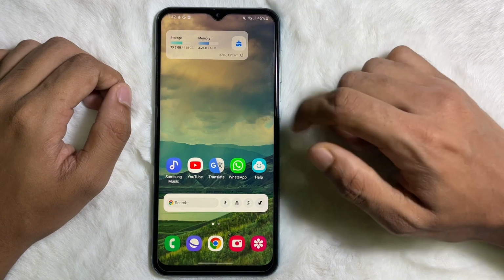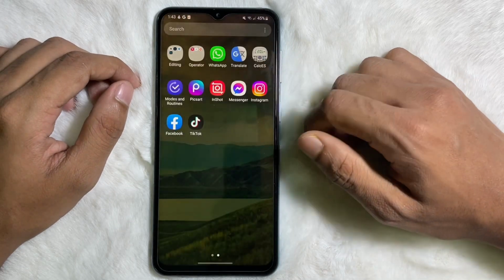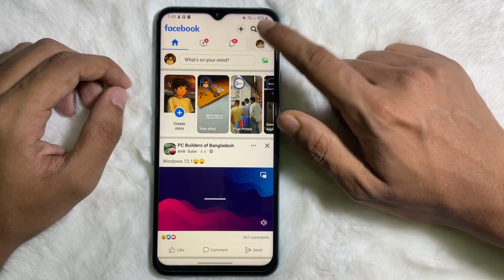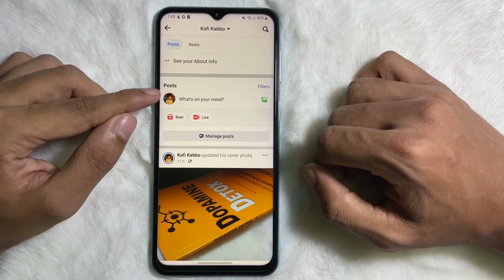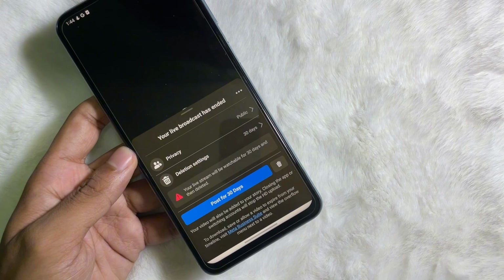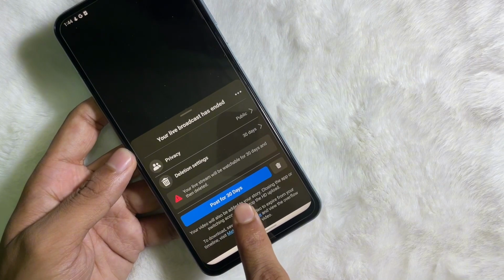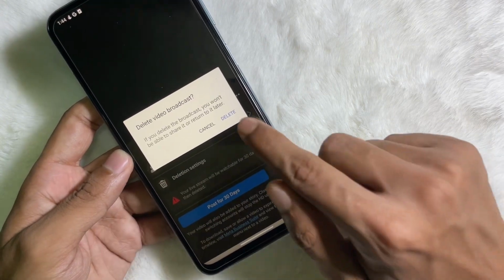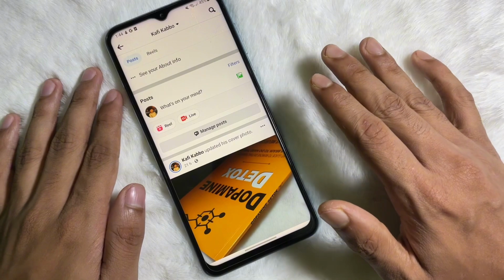How to Go Live on Facebook - Full Guide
How to go live on video from a mobile device
From your Feed, profile or Page, tap Live, then choose Video and tap Next.
Tap To: underneath your name to select your audience. ...
Tap to add a description to your post. ...
To see more features and effects for your Live video, tap Effects.
When you're ready, tap Go live.

Video title: How to Go Live on Facebook - Full Guide